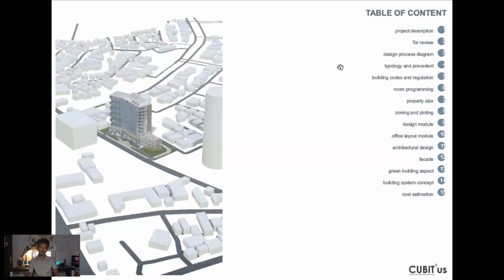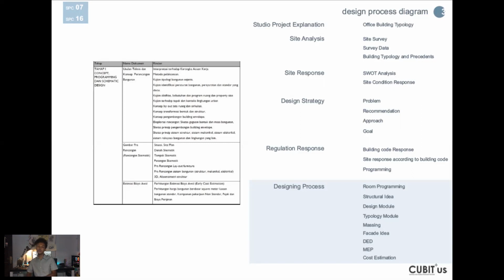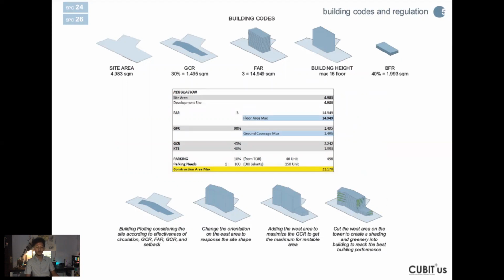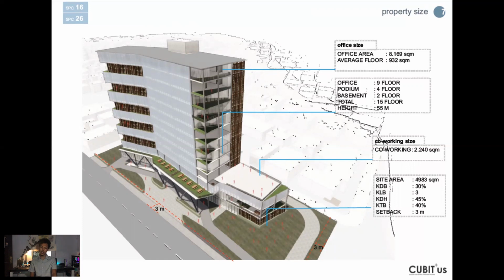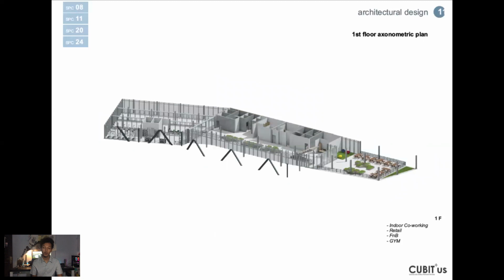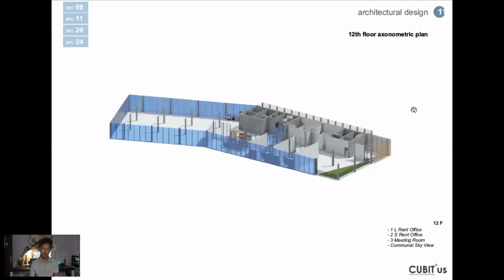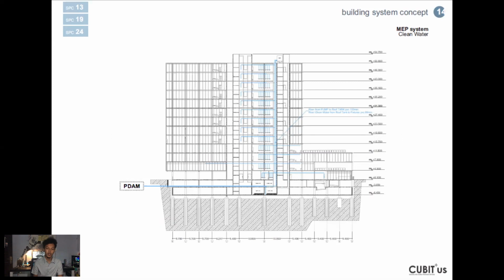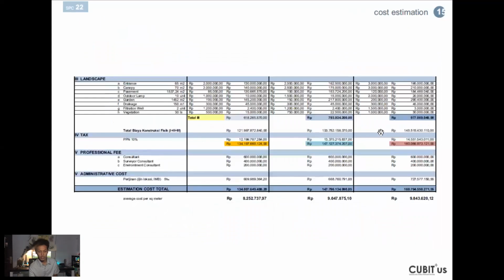Architectural Design Studios 6 STUPA STUPA6 IP-B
Collaborative Office CUBIT+ us by Qois Ridha